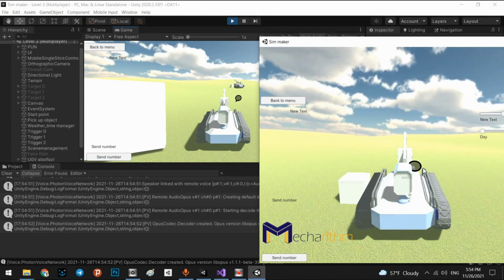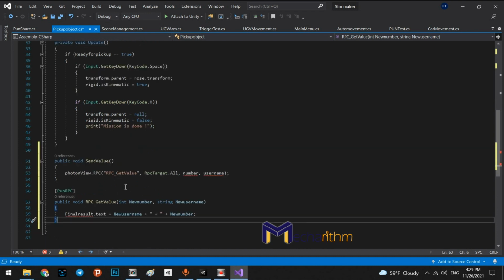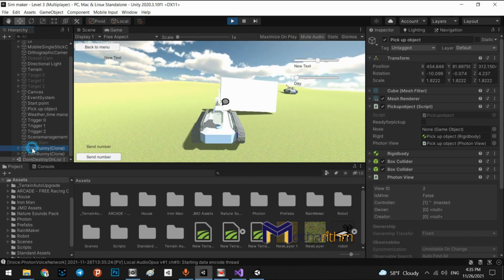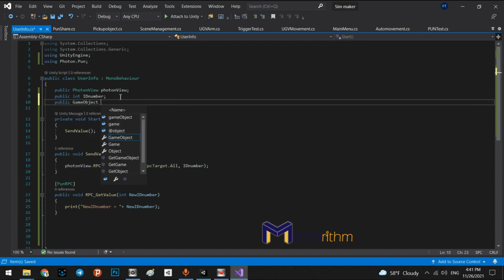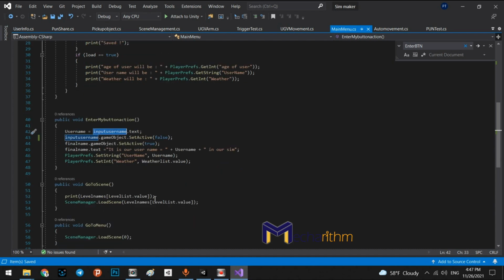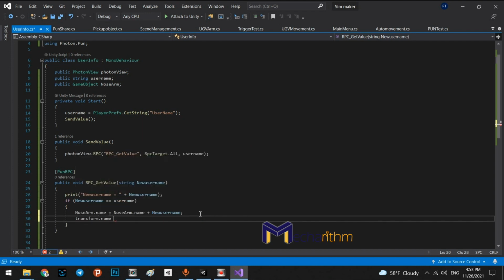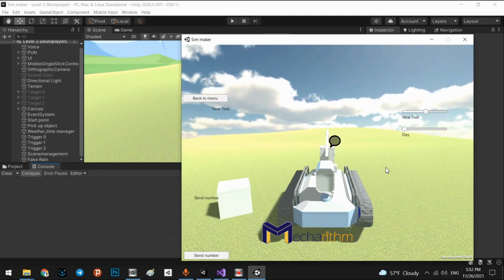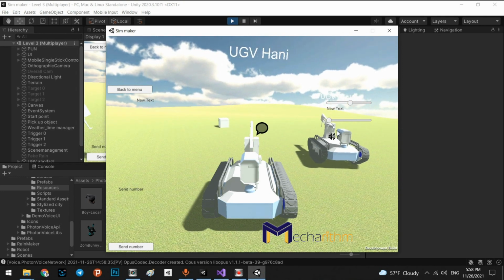Robotic Simulator: How to define actions between robots (26/27)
In the previous lesson, we learned how to stream our data between users.

In this lesson, we will examine one of the most important and widely used techniques in multiplayer simulators. We will define some actions which are visible and sensible in the network between robots.